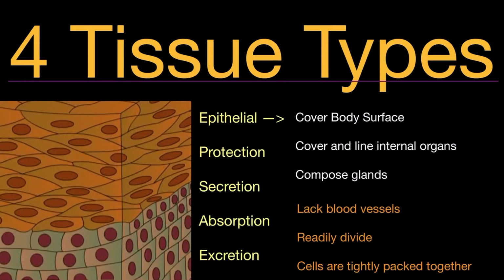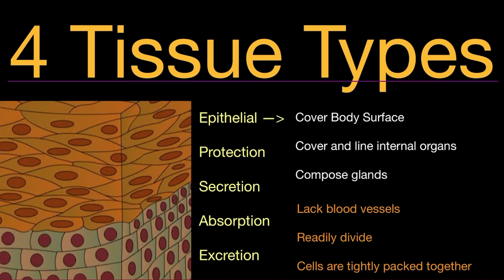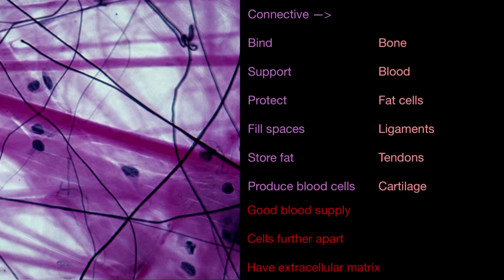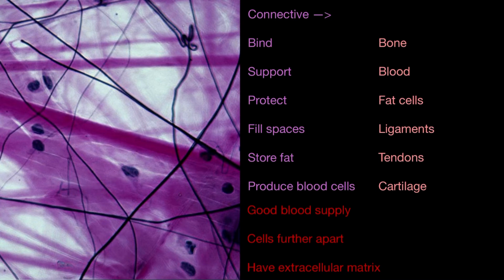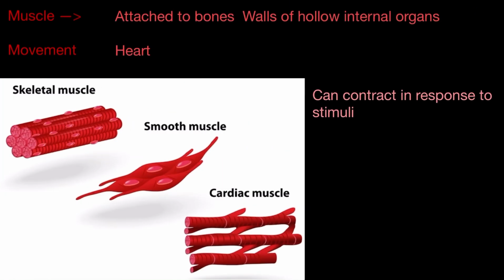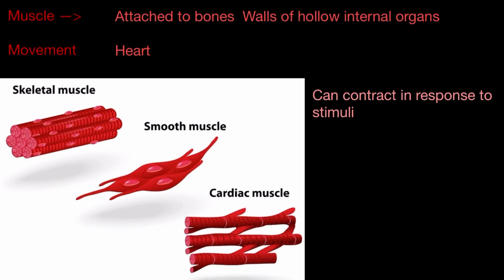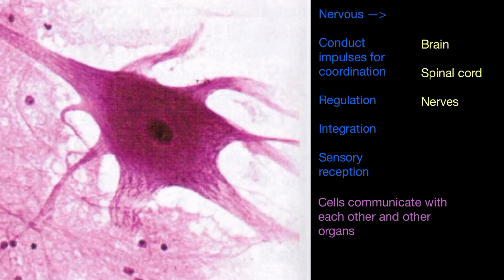The 4 Tissue Types | Anatomy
The Different Tissue Types and their functions.